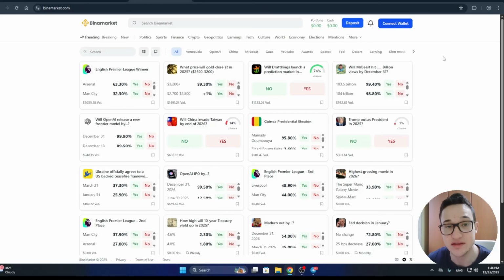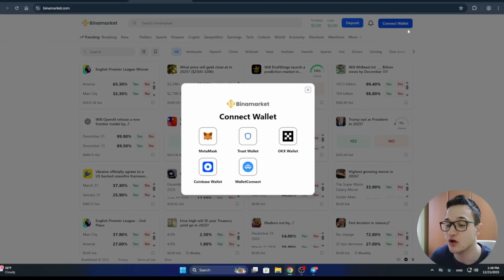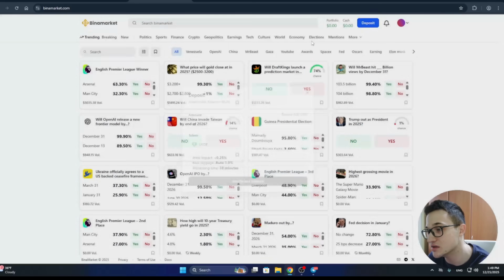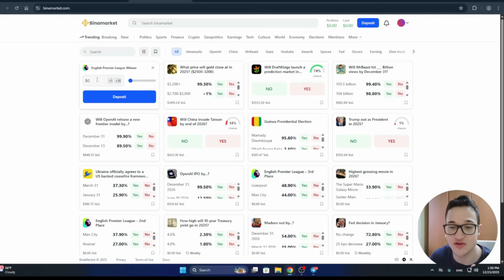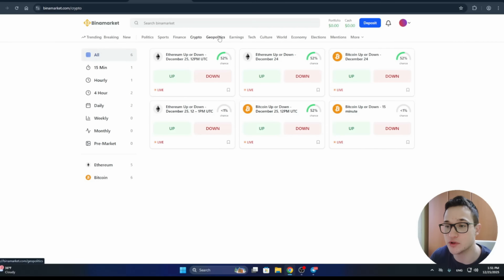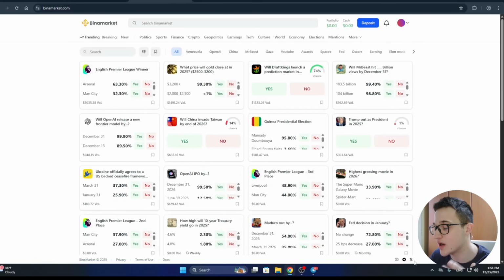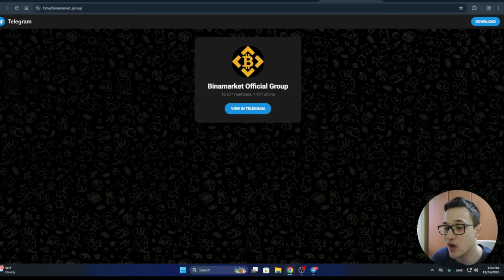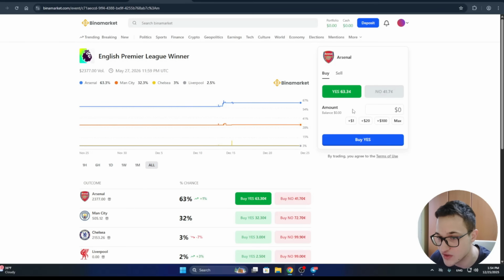Binamarket Explained: Step-by-Step Tutorial for New Users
●▬▬▬▬▬▬▬▬ Useful Links  ▬▬▬▬▬▬▬▬●